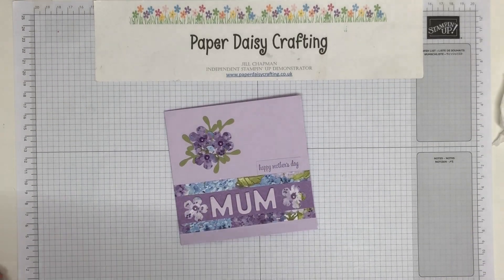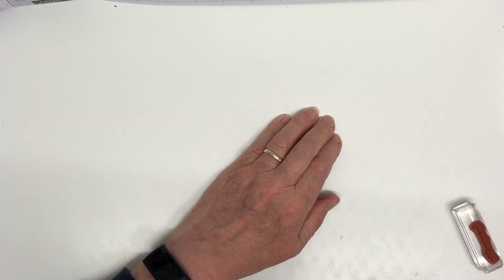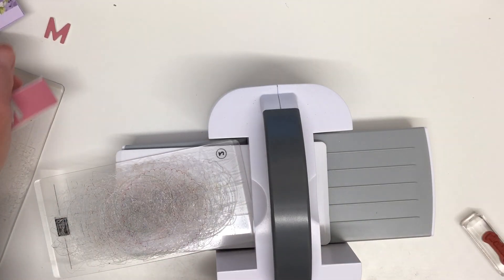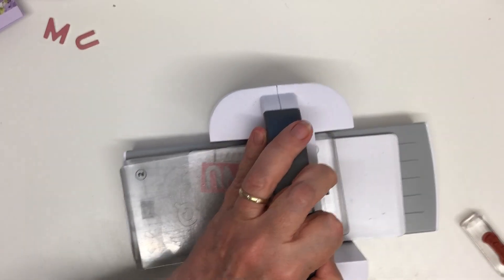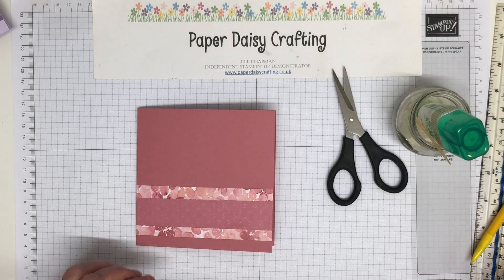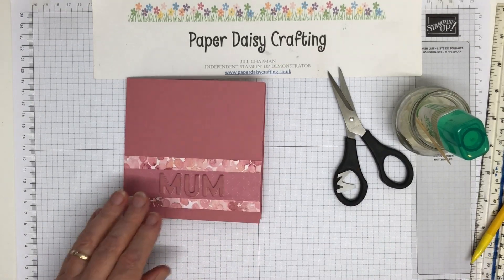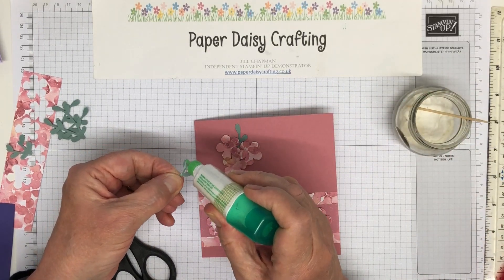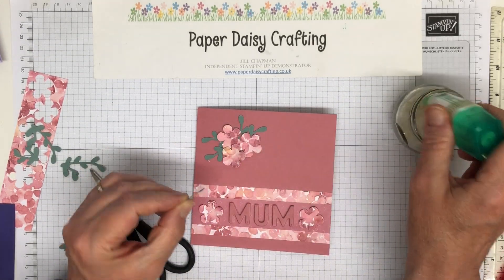Happy Mother's Day card with Hydrangea Hill and Playful Alphabet